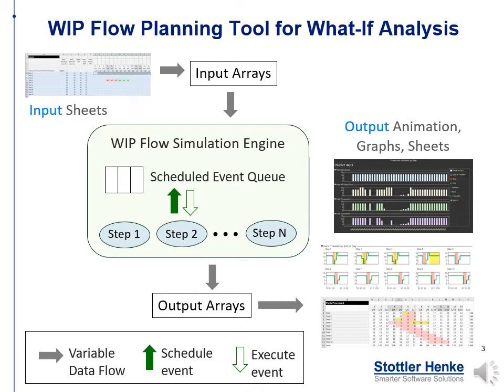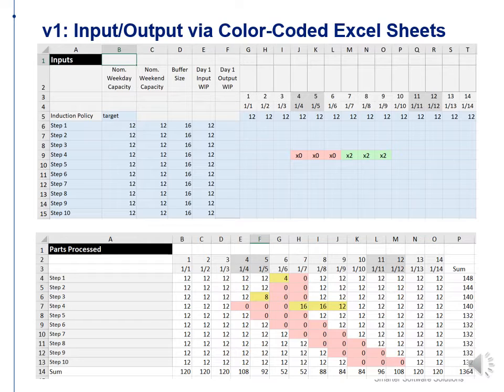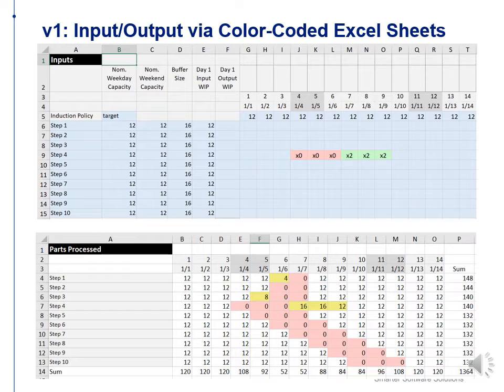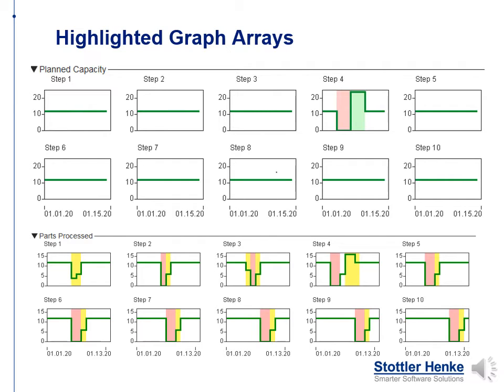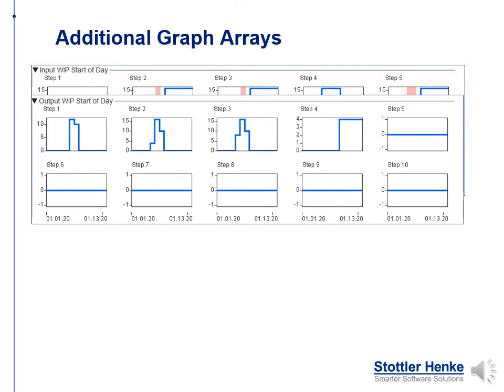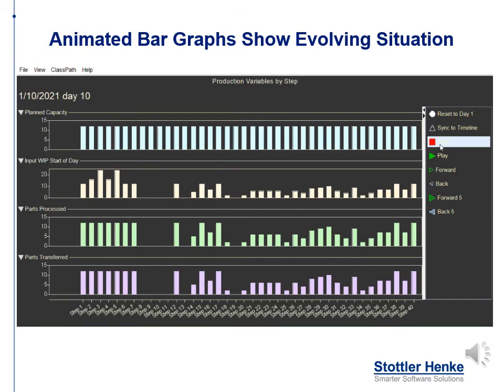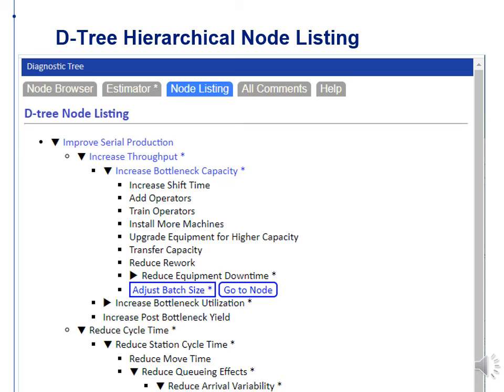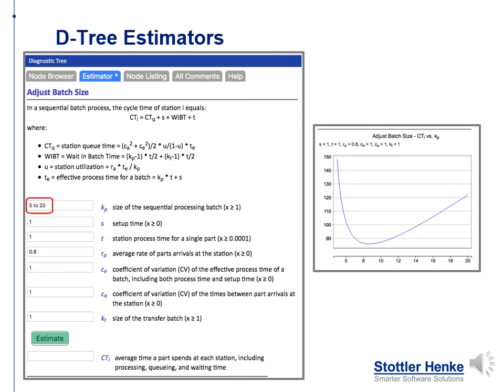Enhanced Visualization of Production System Concepts and Simulation Data for Smart / Digital Factory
Enhanced Visualization of Production Systems Concepts and Simulation Data for the Smart / Digital Factory.

We report the value of input/output via visual effects and utilize various displays, ranging from animated bar graphs to additional graph arrays, as well as our design of the Diagnostic-Tree (D-Tree).